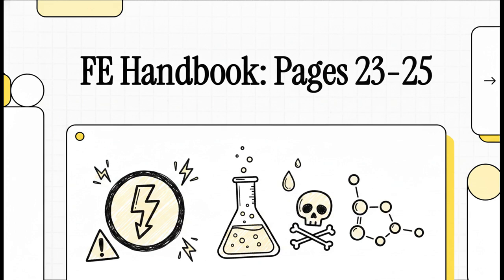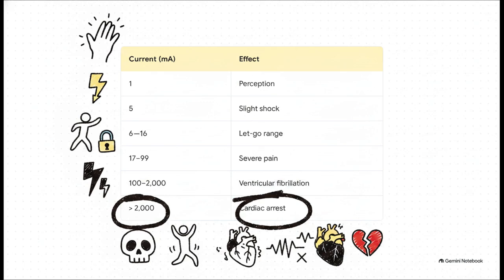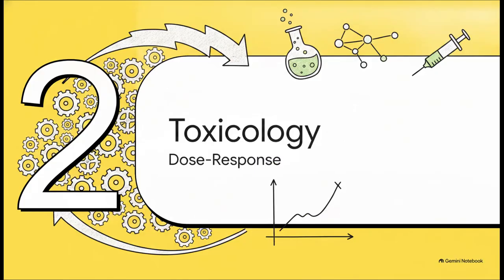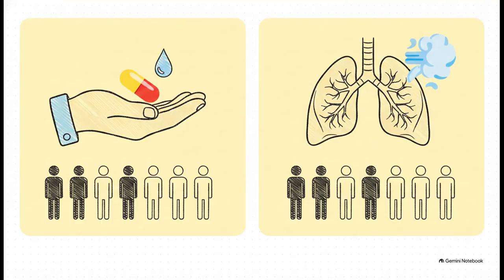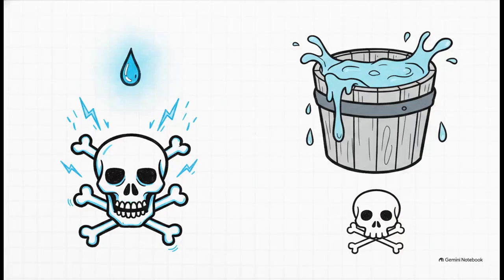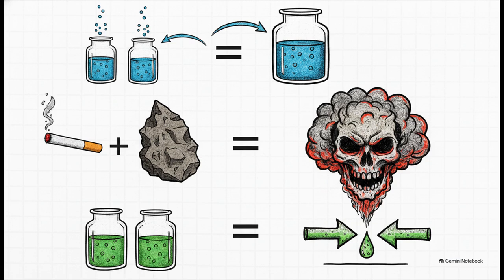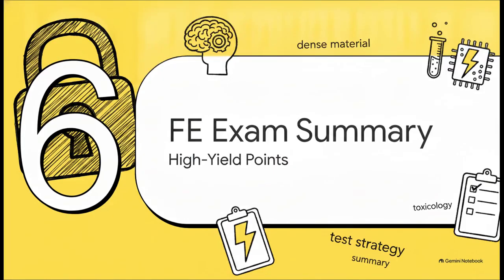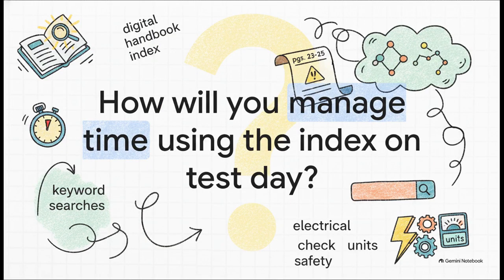08-FE Exam Safety_H10.6_23-25